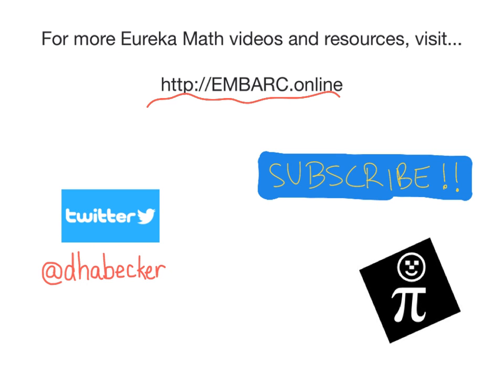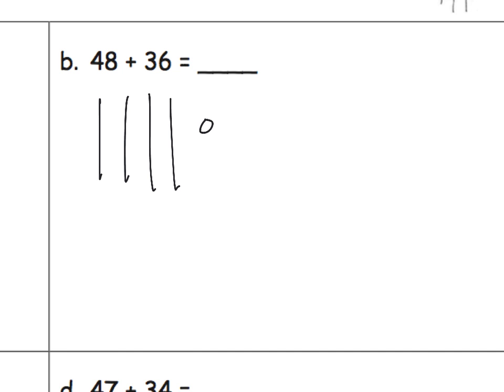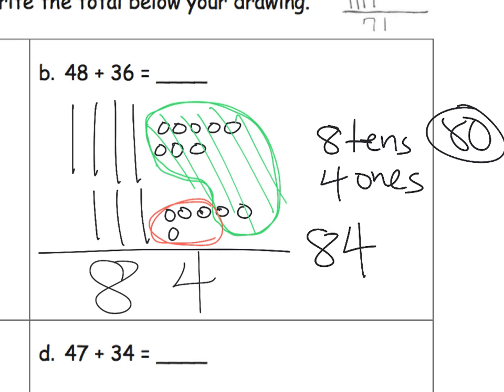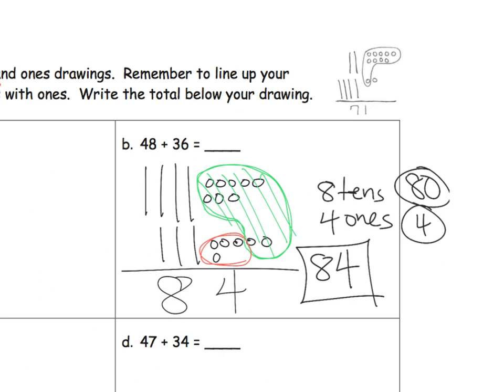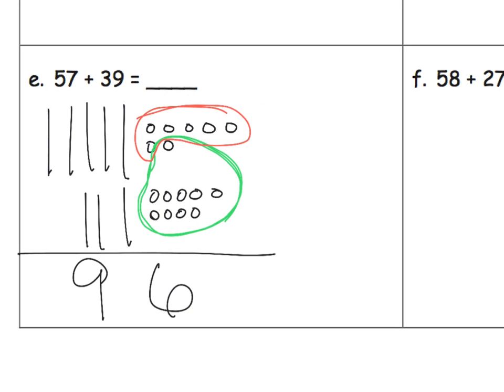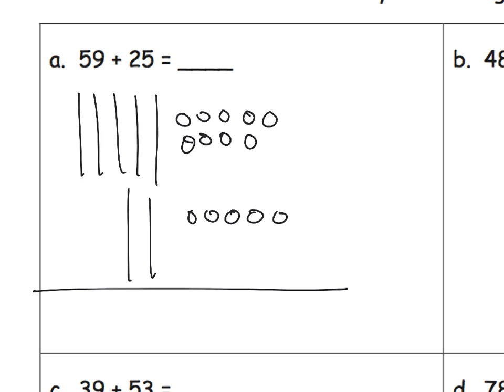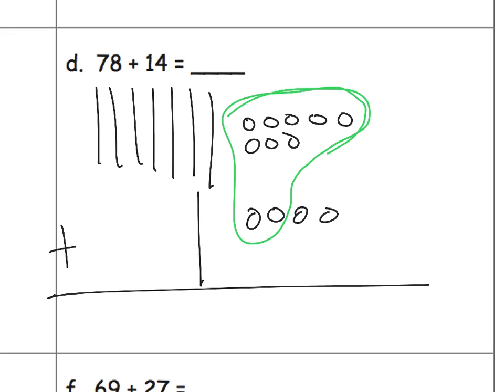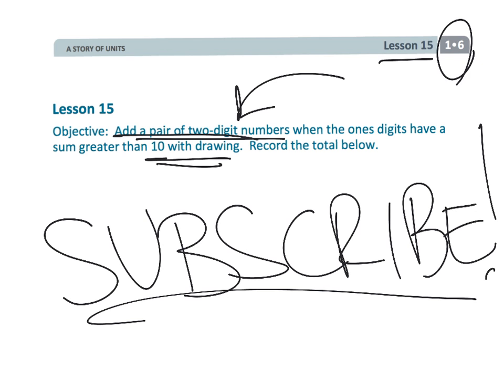Eureka Math Grade 1 Module 6 Lesson 15